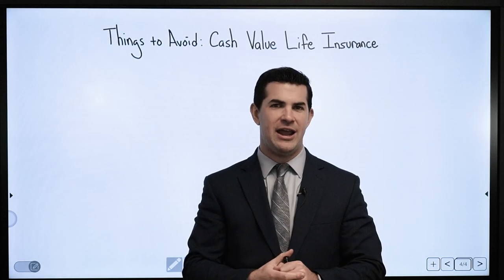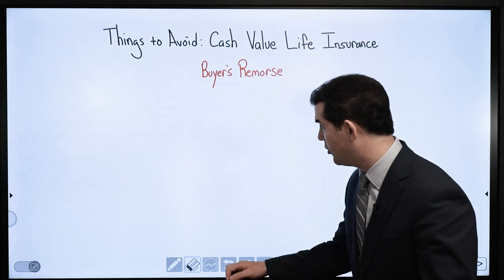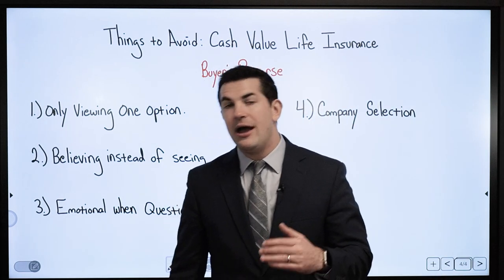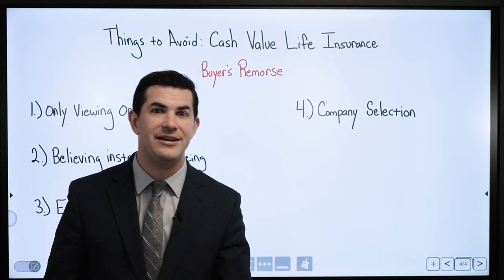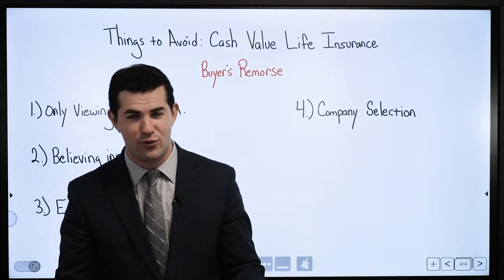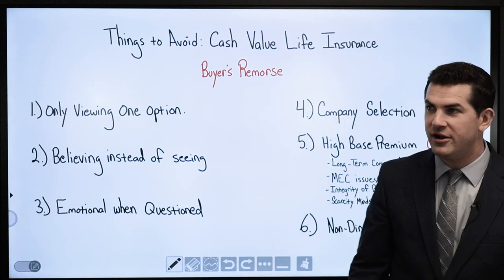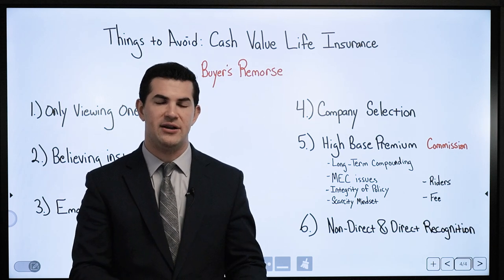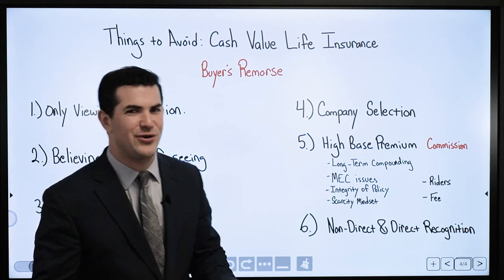Things To AVOID With Whole Life Insurance | IBC Global, Inc